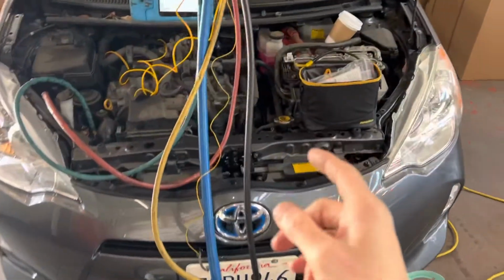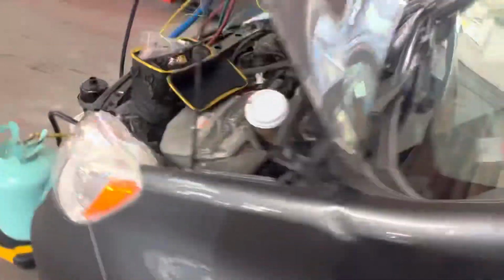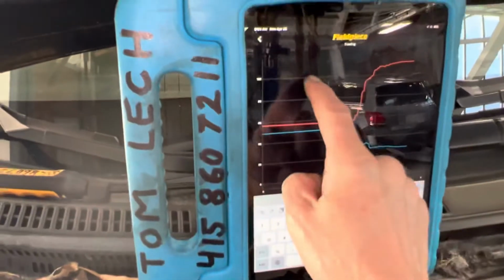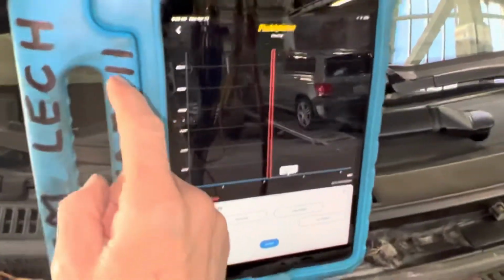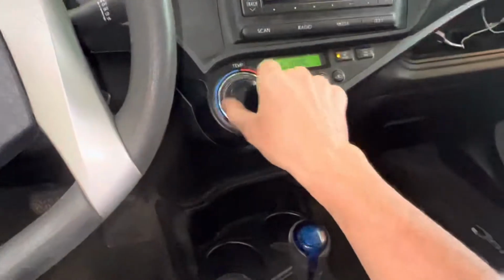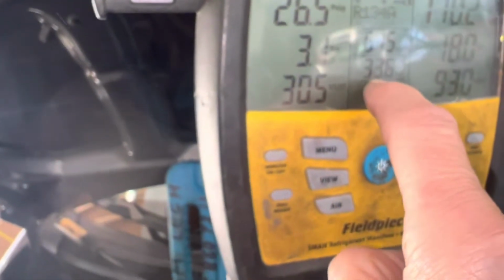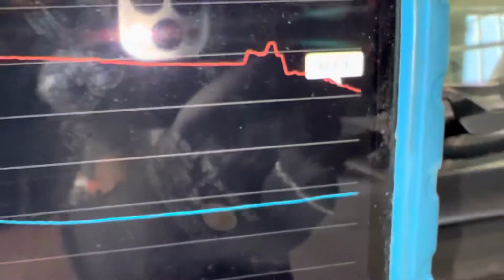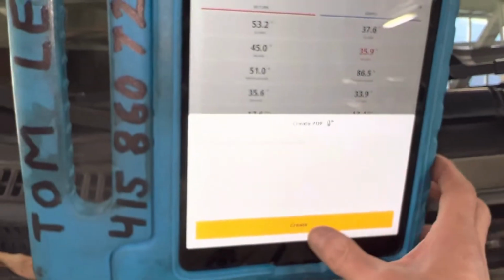High voltage three phase compressor datalogging pressures at start up. ￼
Are using Fieldpiece Software Support datalogging pressures and temperatures on your air conditioning￼